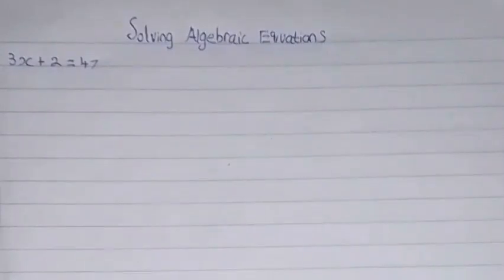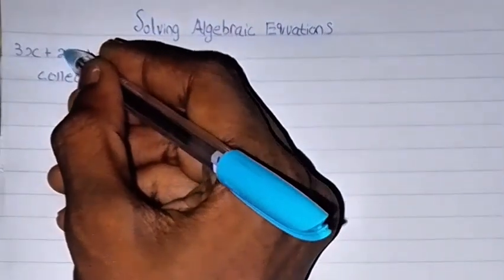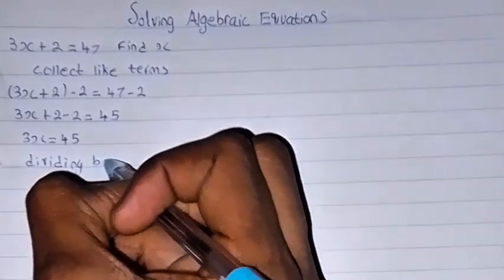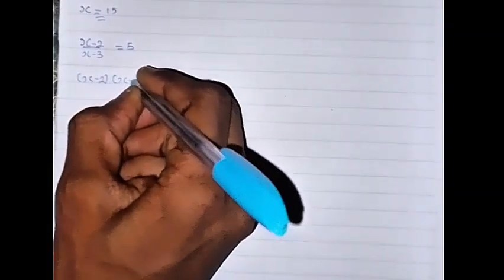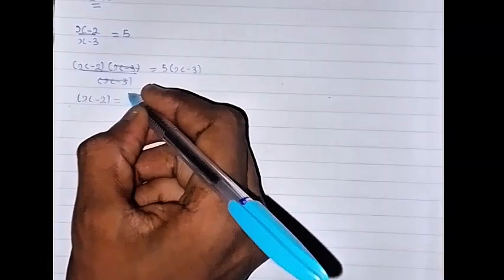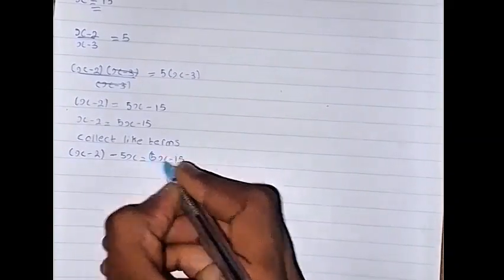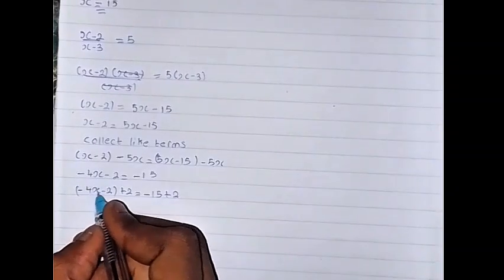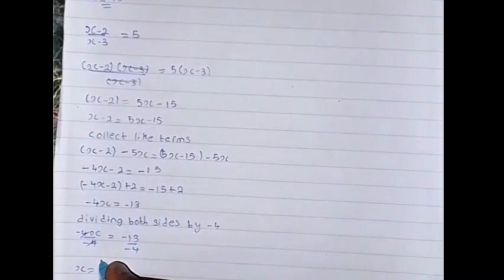How to solve algebraic equations with fractions.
Want to understand basic algebra in the simplest way possible? In this video, I break down the fundamentals of algebra step-by-step so beginners can follow along easily.
We cover key concepts like variables, simple equations, and how to solve basic algebraic problems using clear explanations and worked examples. If you’re a student preparing for exams or someone who wants to strengthen their math foundation, this lesson will help you build confidence in algebra.
By the end of this video, you’ll understand:
What algebra really means
How to work with variables and numbers
How to solve simple algebraic equations
The logic behind basic algebra steps
This video is perfect for beginners, secondary school students, and anyone learning algebra for the first time.